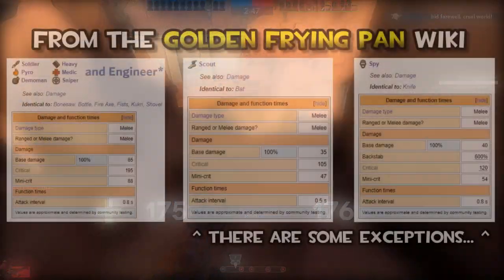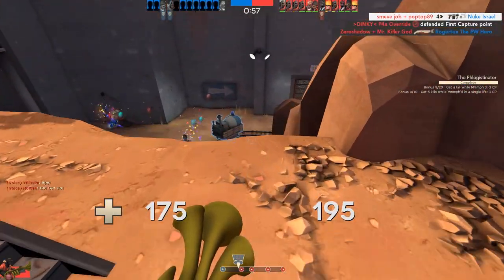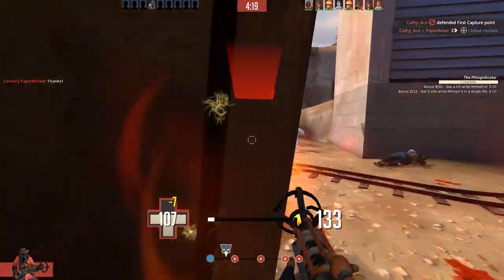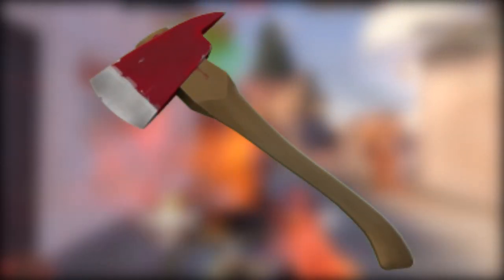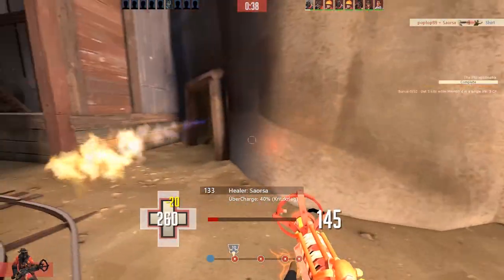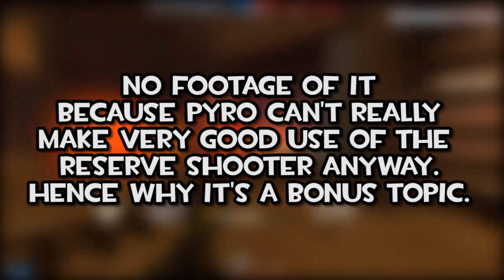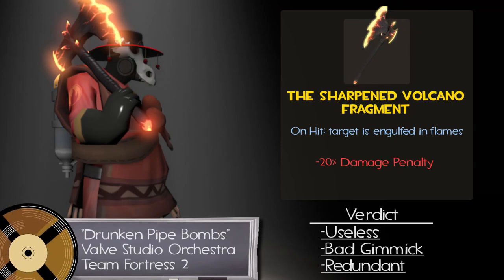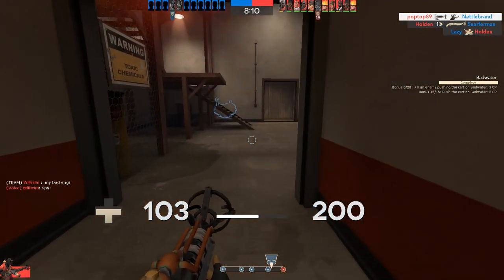Sharpened Volcano Fragment: "How Bad Could It Be?" A TF2 Weapon Analysis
The Sharpened Volcano Fragment is arguably one of the worst melee weapons in the game. It's a general statement taken as fact in TF2, but could I possibly shine any more light on it? Regardless, I'm going to try.

Discord Username: poptop89#1995
Twitter (I rarely use this as of now)